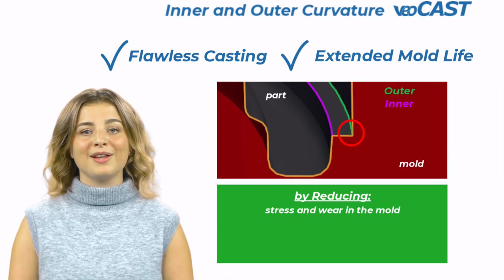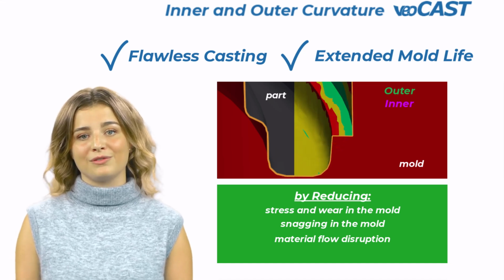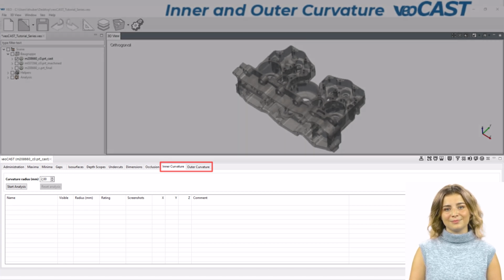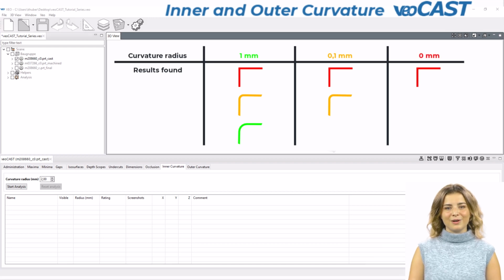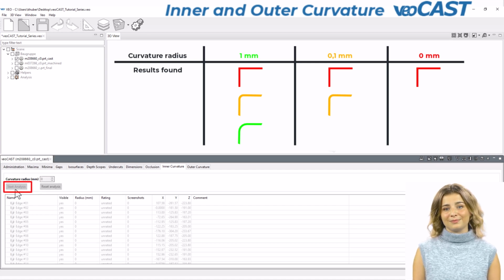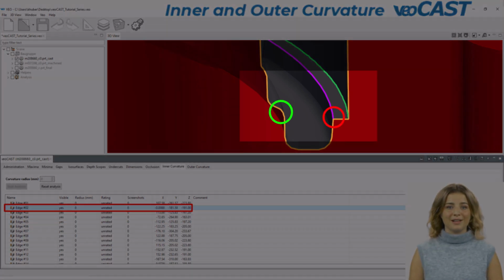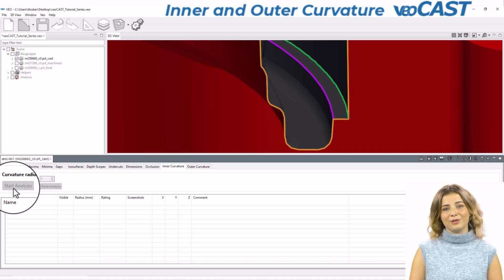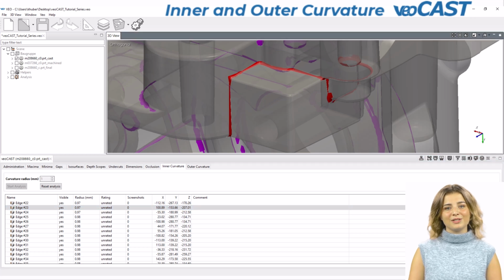Inner and Outer Curvature | AnalysisTab | veoCAST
Dive into the intricacies of Inner and Outer Curvature analysis with veoCAST, guided by Sarah. This tutorial unveils how crucial curvature considerations are in enhancing the structural integrity and manufacturability of cast parts.

▬ Chapters ▬▬▬▬▬▬▬▬▬▬▬▬▬▬▬▬▬
0:00 - Visual Teaser
0:08 - veoCAST Intro
0:24 - Introduction to Curvature Analysis
0:43 - The Importance of Inner and Outer Curvatures
0:54 - Detailed Explanation
1:50 - Navigating Curvature Analysis Tab
2:06 - Interpretation of Curvatue Radius
2:34 - Result Analysis
2:53 - New Parameters
3:14 - Endcard with further Information

▬ Description ▬▬▬▬▬▬▬▬▬▬▬▬▬▬▬▬
Join Sarah in this enlightening session on Inner and Outer Curvature analysis with veoCAST. Understand why maintaining optimal curvatures is pivotal for ensuring smooth demolding, reducing mold wear, and preventing defects like warping and stress concentration. Learn how veoCAST’s specialized tools make curvature analysis straightforward, providing actionable insights to refine your cast part designs for durability and manufacturability.

Your engagement helps us deliver content that makes a difference in your design and manufacturing processes!

▬ Information ▬▬▬▬▬▬▬▬▬▬▬▬▬▬▬▬
Links and Resources:

Additional Information:
Part of our series aimed at improving your expertise in veoCAST for advanced cast part analysis and design optimization.

This video was created with the help of AI tools.